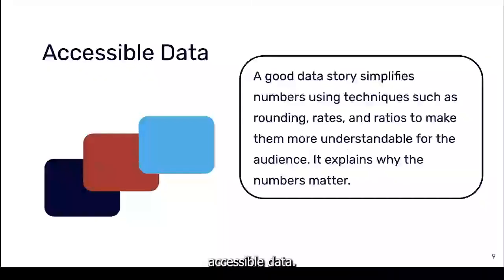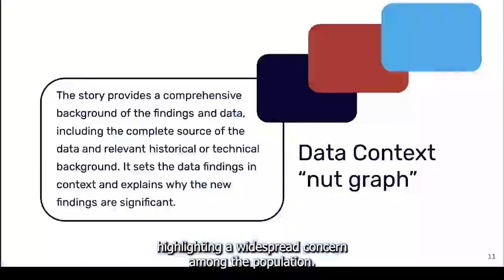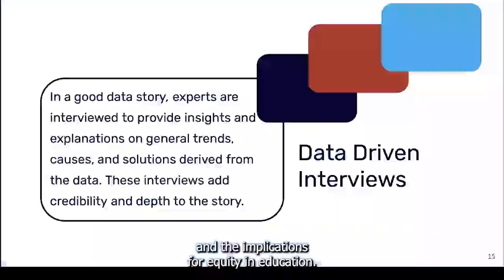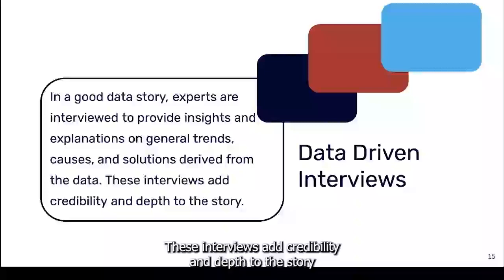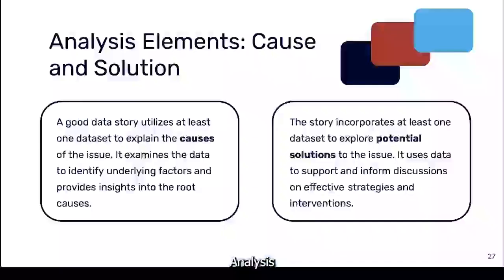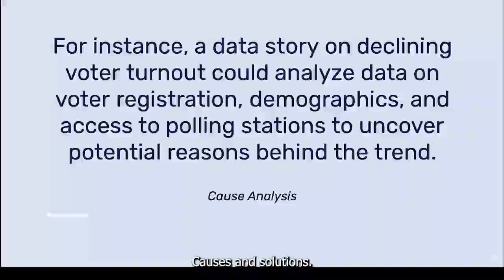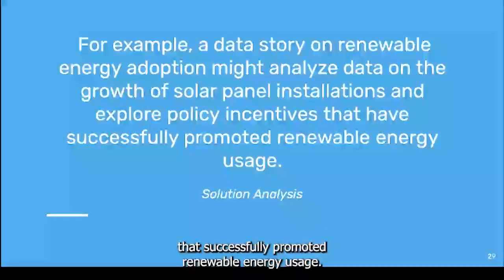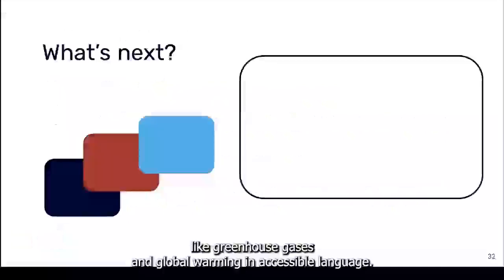What makes a good data story